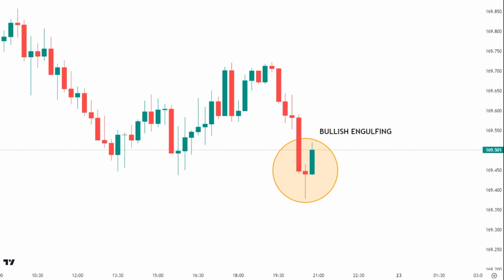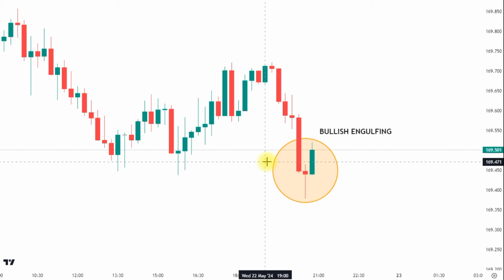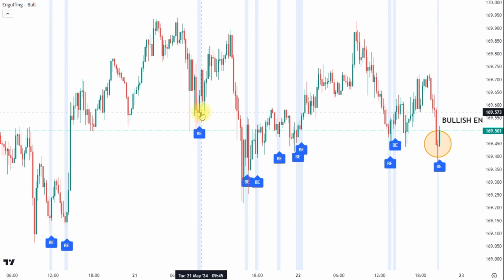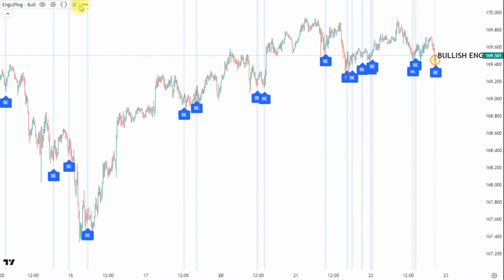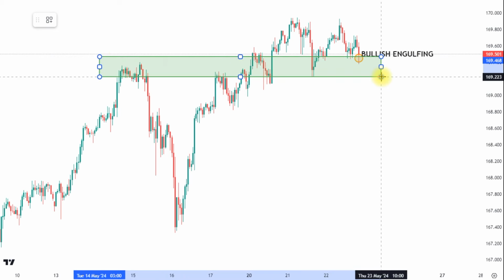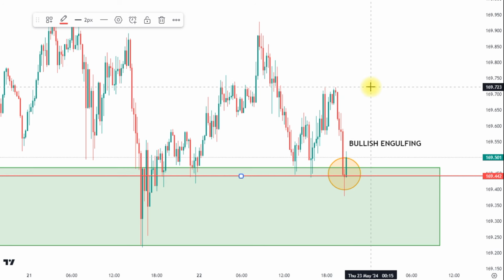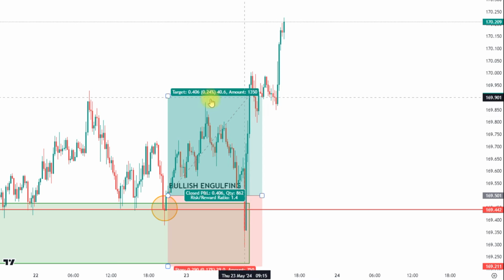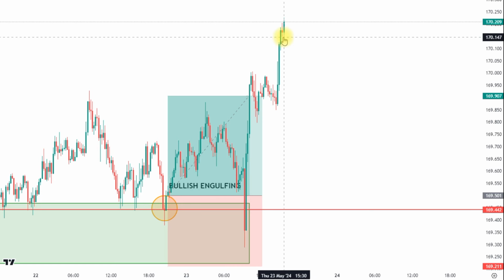How to Use the Bullish Engulfing Candlestick Pattern -The Only Tutorial You Need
You have probably heard of it, maybe used it already, but did you use it corretly? Find out how to use it for High Potential Trading Entries!